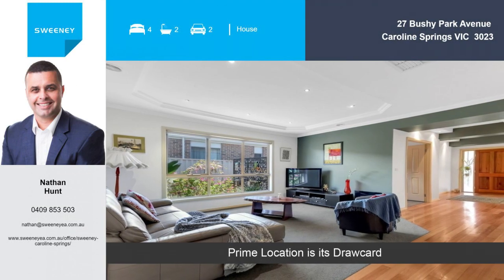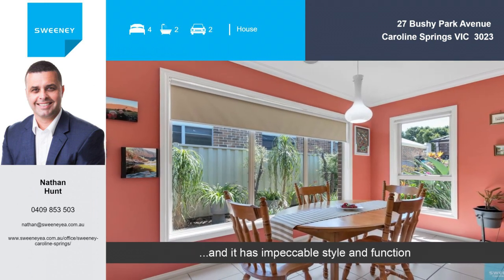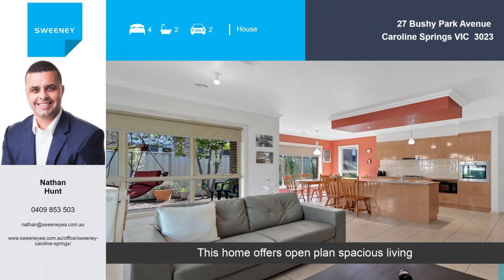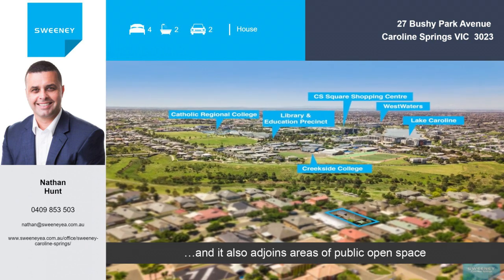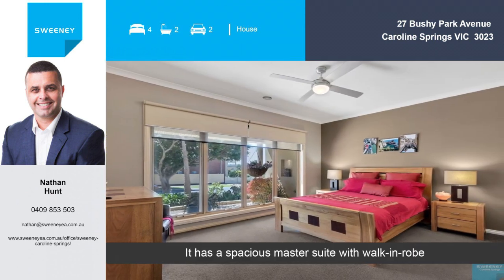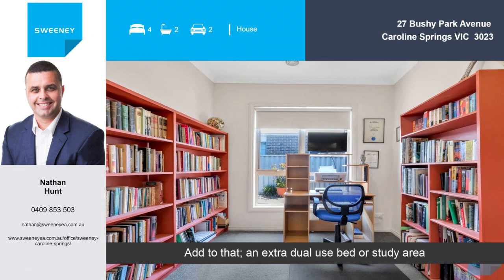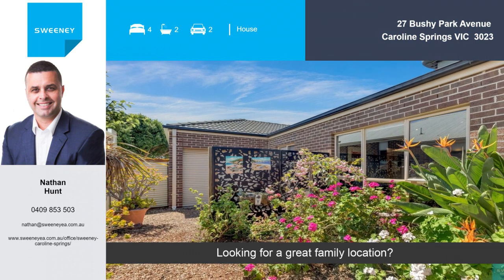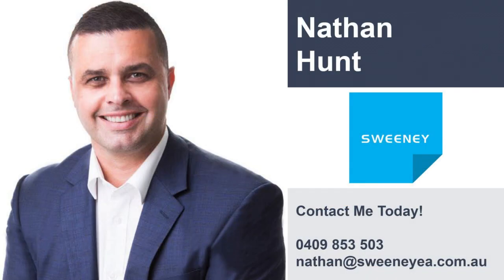Just Listed: 27 Bushy Park Avenue, Caroline Springs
💥JUST Listed by Nathan Hunt💥
✴️27 Bushy Park Ave Caroline Springs️✴️

🔥 Grove Your Way Home!

⚡️Nestled in the tranquil surrounds of the popular & centrally located "The Grove" estate lies this immaculate, comfortable & quality built home, perfectly positioned within close proximity to schools, walking tracks, parklands, public transport & the CS Town centre making this home worthy of an immediate inspection!

🔥Need assistance with other Sweeney properties, I'm happy to assist!

💥Alternatively if you'd like a price check update on an existing property please let me know.

🔥Click on the link below for a virtual update & receive your free book, The Ultimate Home seller guide, by Nathan Hunt!

🔥Nathan Hunt, the most trusted & recommended local opinion! (522 Reviews RMA /110 Reviews Realesate.com.au)This is some text